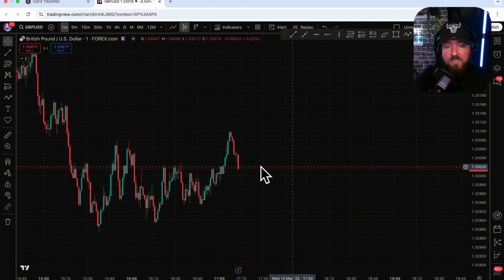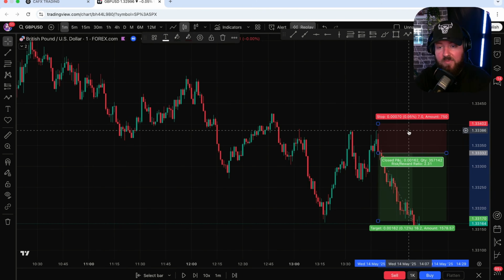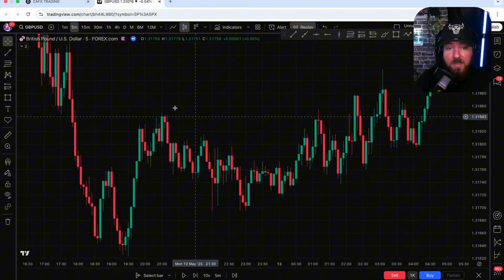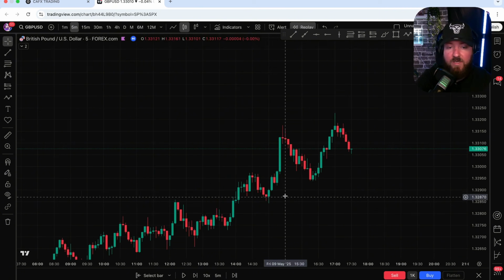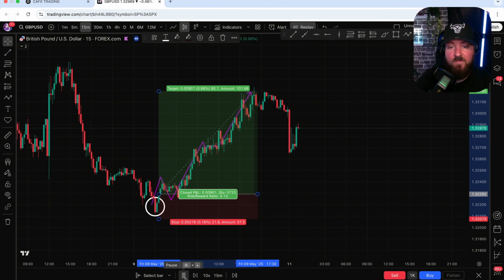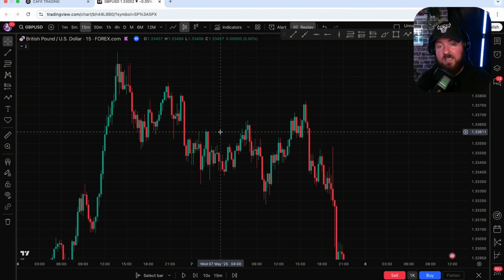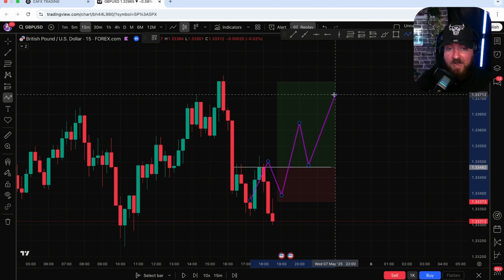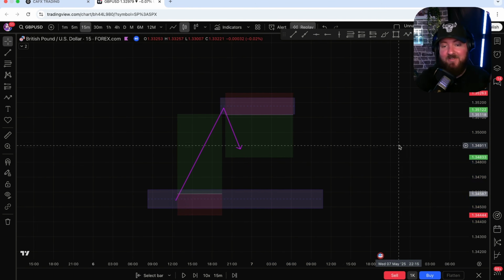9. Liquidity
In this video, we break down the concept of liquidity in trading. Learn what liquidity means, why it's crucial for traders, and how it affects your ability to enter and exit trades efficiently. We'll cover key terms like bid-ask spread, market depth, and the differences between liquid and illiquid markets. Whether you're trading forex, stocks, or cryptocurrencies, understanding liquidity can help you make more informed trading decisions.